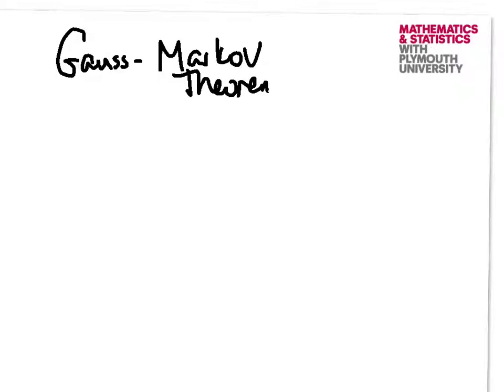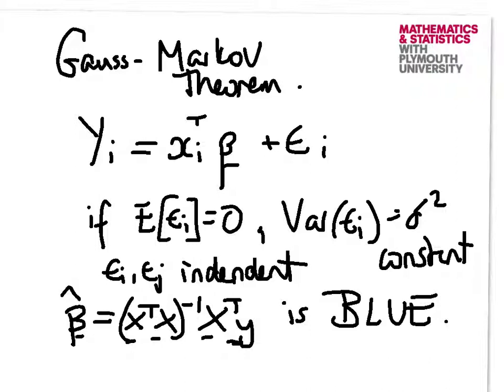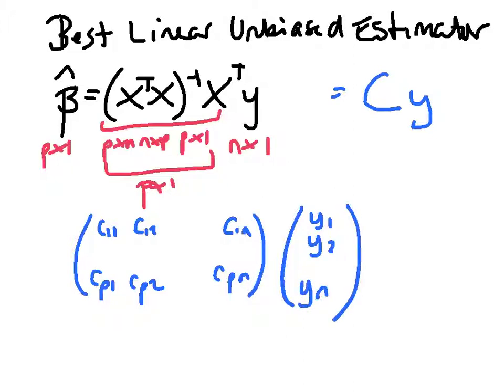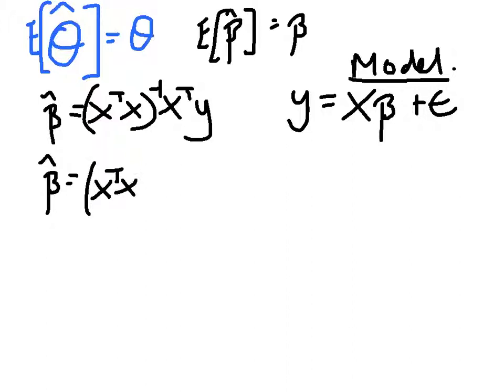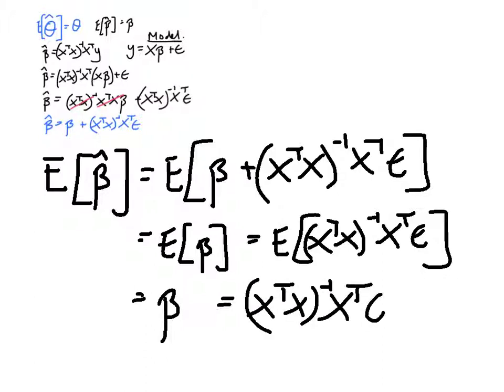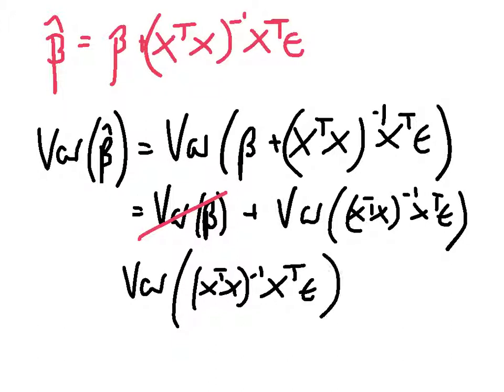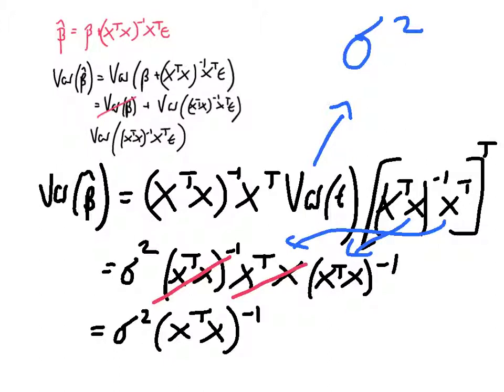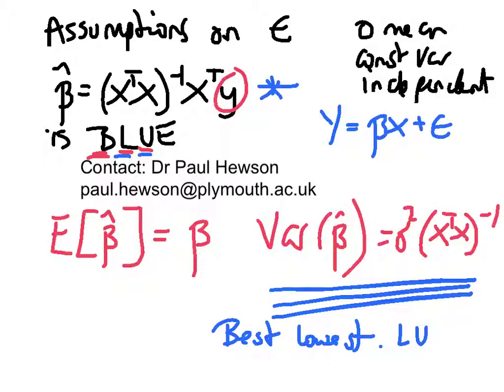Regression 4.0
Regression 4.0 Best Linear Unbiased Estimator.   Shows how the Gauss-Markov theorem assumptions lead (X'X)-1X'y having BLUE properties (actually, we don't show best, but we do look at the others).